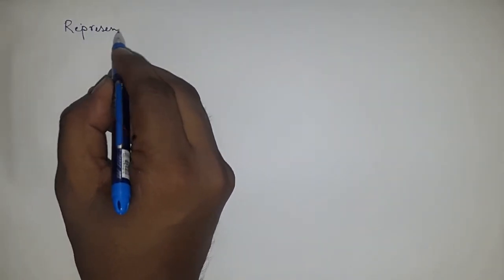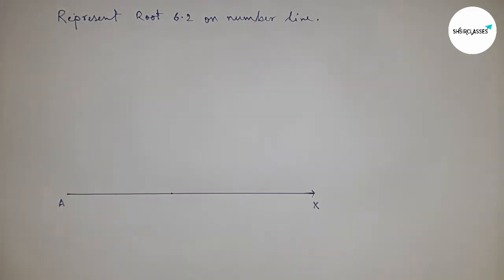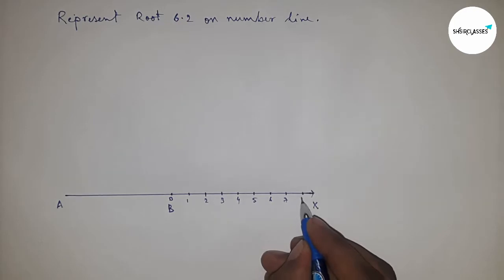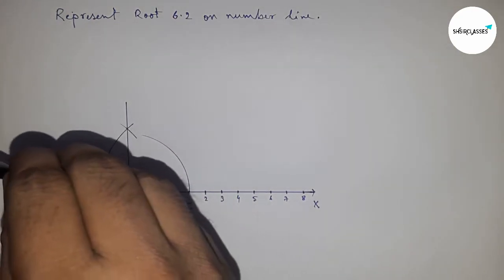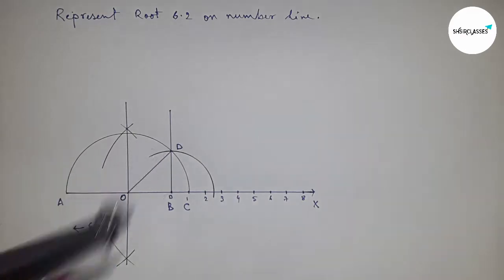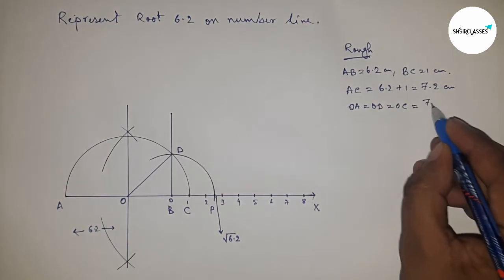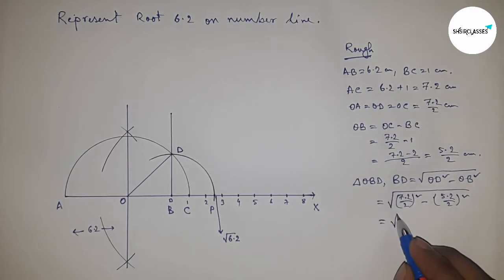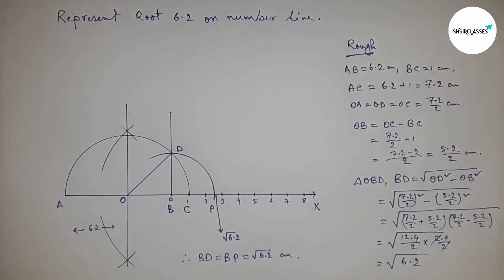How to represent root 6.2 on number line.locate root 6.2 on number line.shsirclasses.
In Easy Way how to represent root 6.2 on number line.locate root 6.2 on number line. represent root 6.2 on number line. Geometrical Construction.

          It is a tutorial video for learning root 6.2 on number line.

regard : shsirclasses